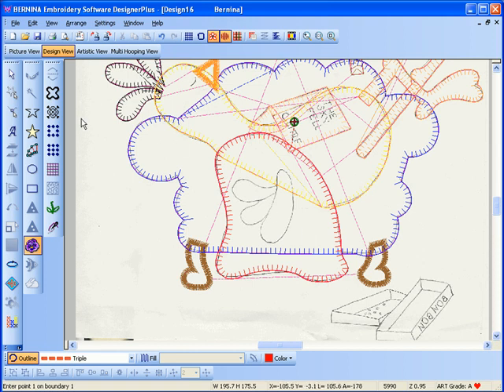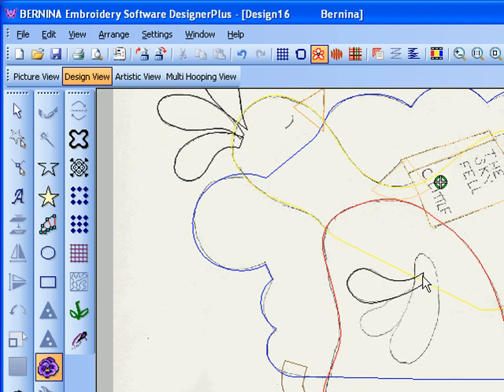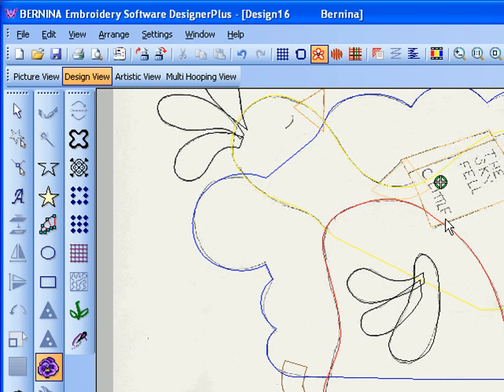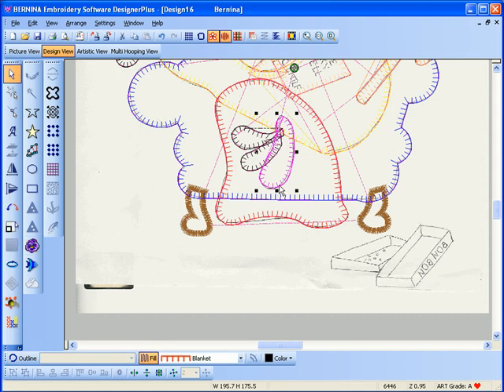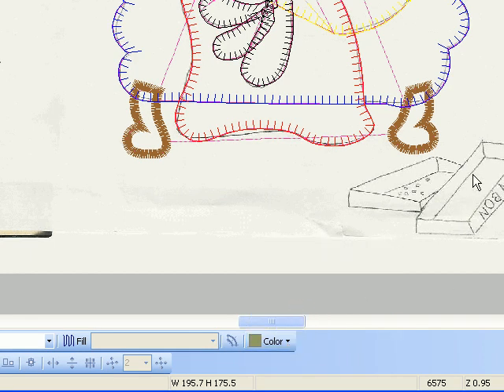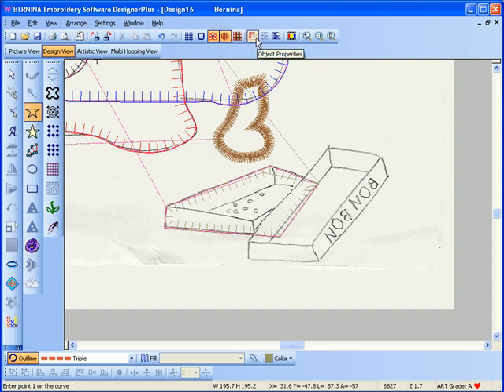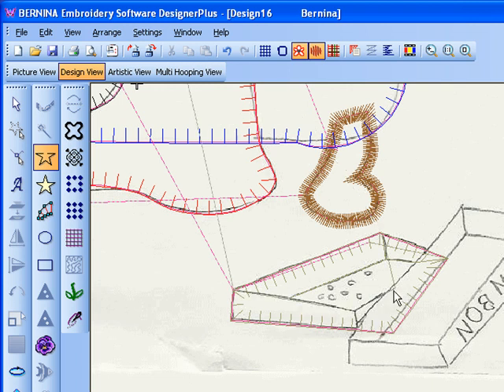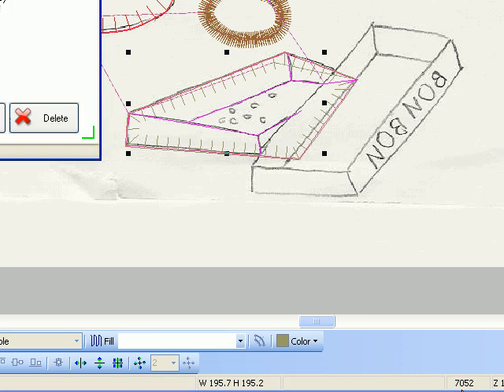Chicken Divan Part 3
This five part tutorial shows how to digitize one applique block. If you would like to play along, you will need to purchase the book "Chicken Buffet" by Linda Huber & Bonnie Collins. It is published by Leisure Arts.
The digitizing was done in Bernina Embroidery Software V.5